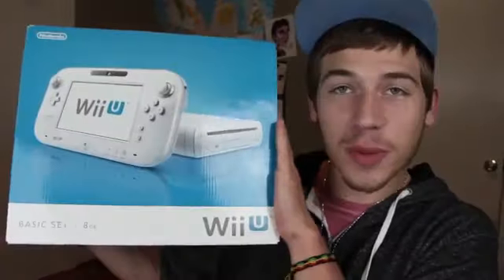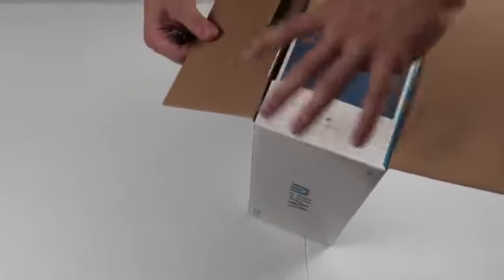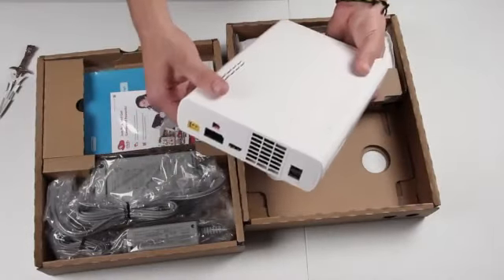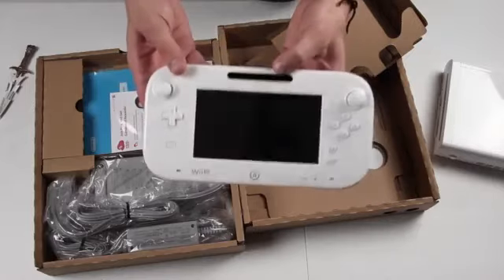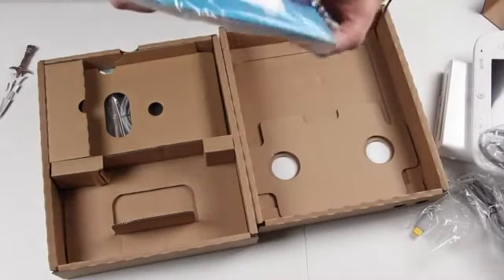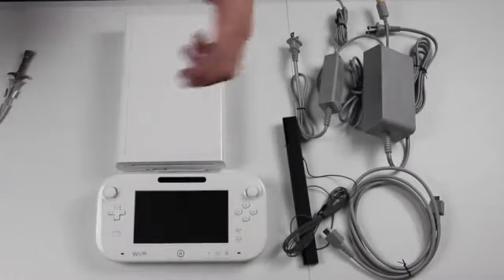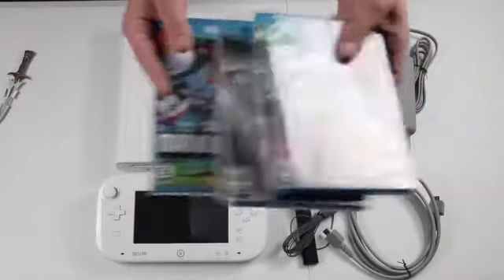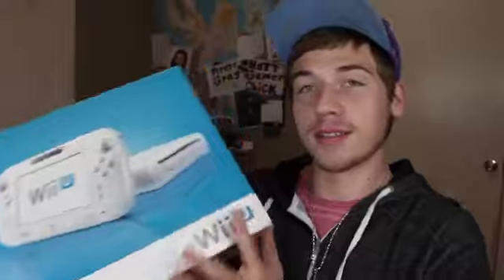Unboxing Wii U Basic Set